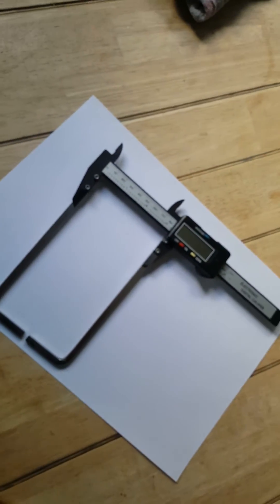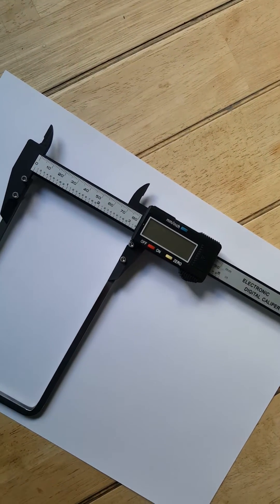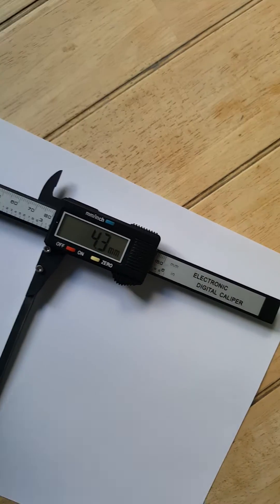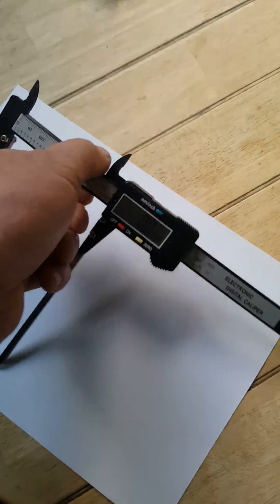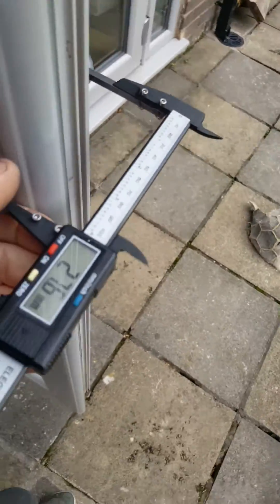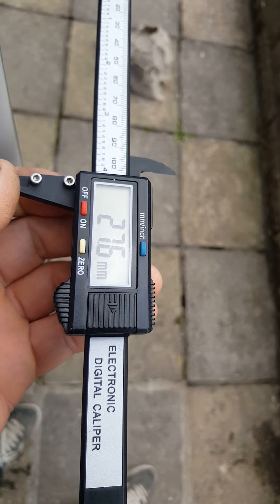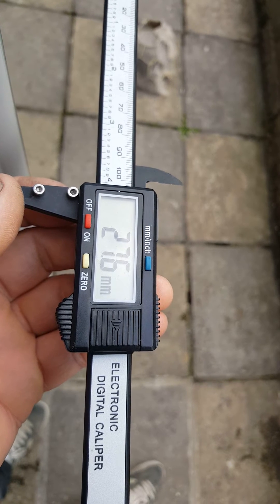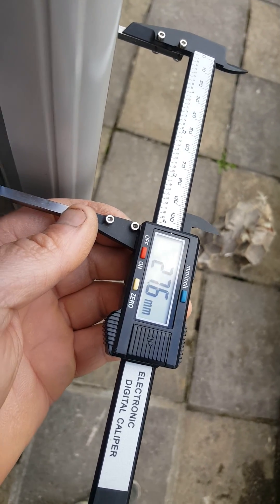Measuring Thickness of double glazing windows /sealed units using digital tool.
quick video showing how to use tool for measuring double glazing sealed units.  Double glazing glass thickness calculator available on EBAY (ebay  item number  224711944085 )